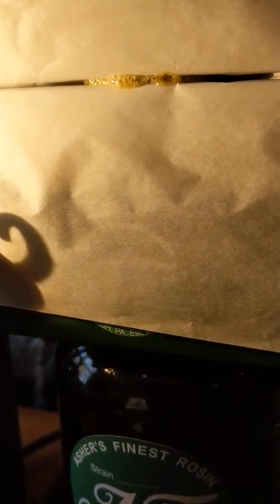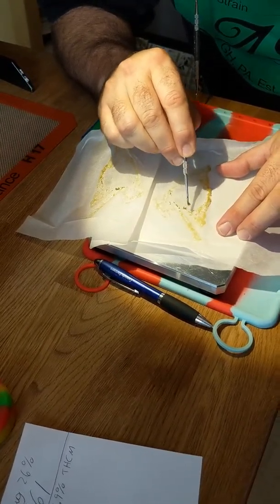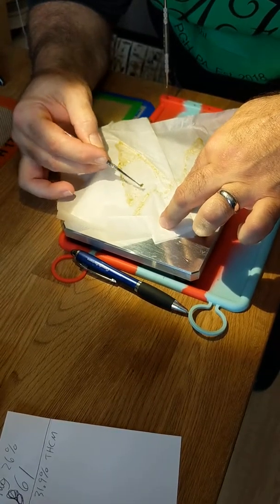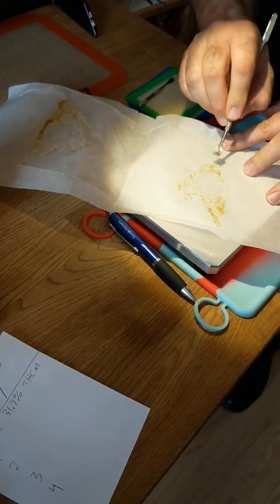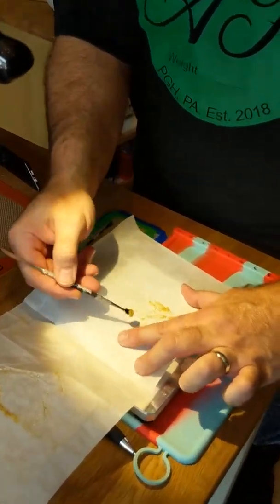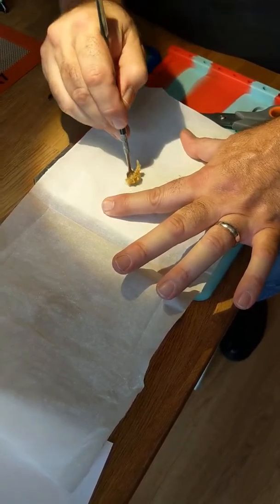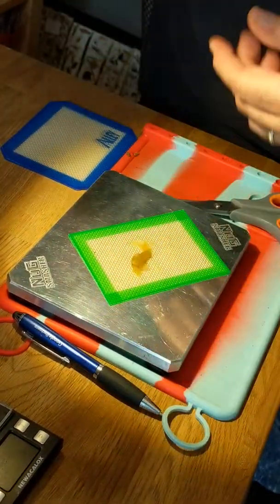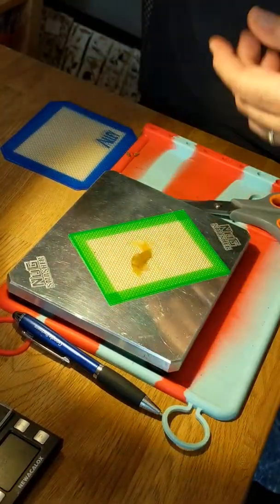More StarDawg fun